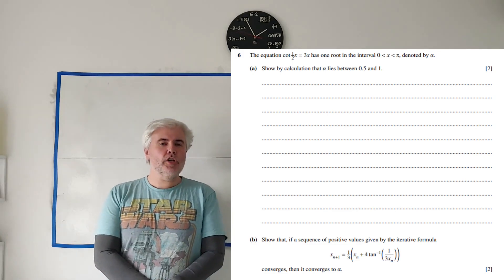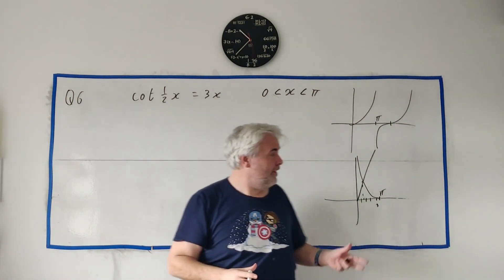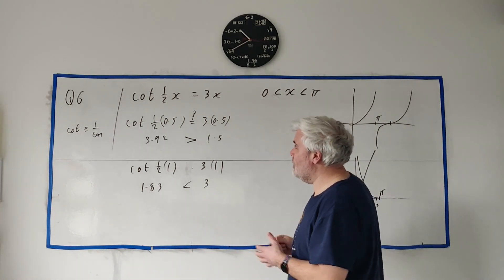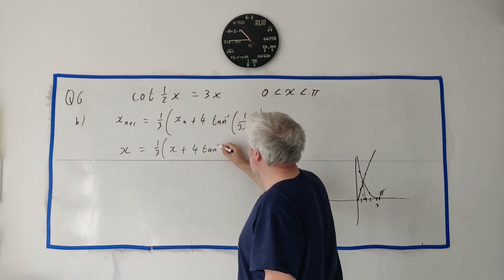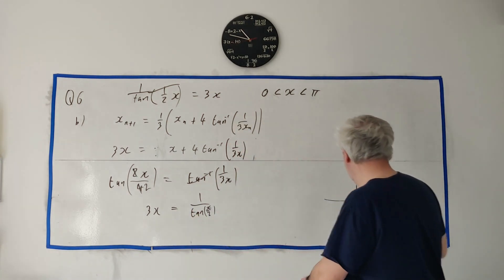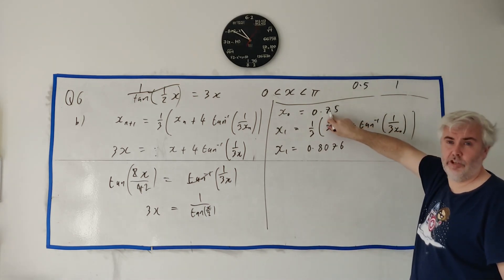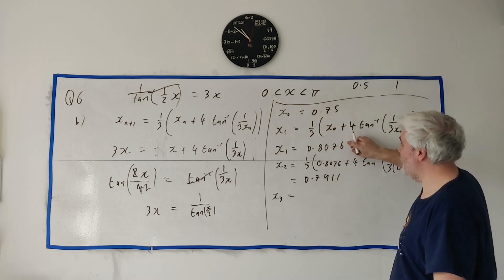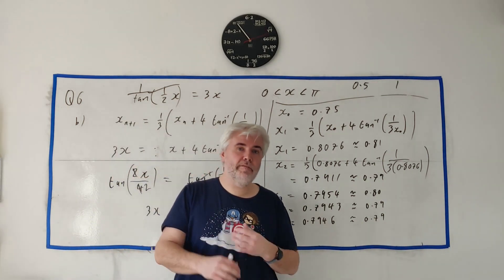Q6 solutions for CIE A level Pure Maths paper 32 summer 2023 9709/32/m/j/23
Using an iterative formula

9709/32
9709_s23_qp_32
9709s23qp32
9709 s 23 qp 32
9707 s23 32